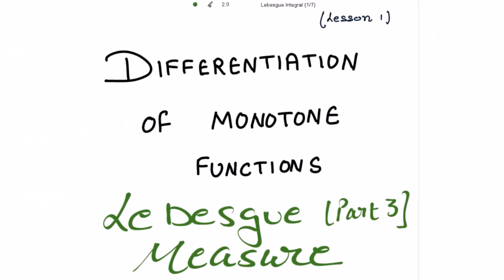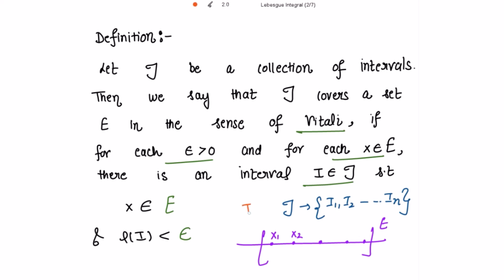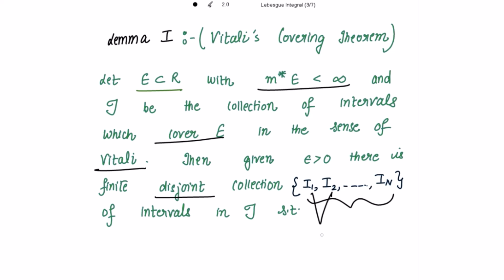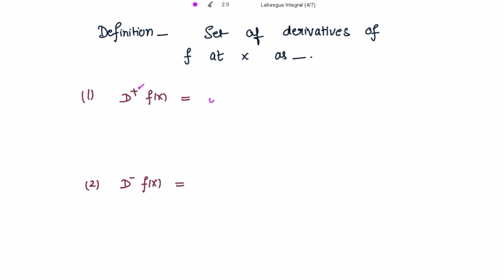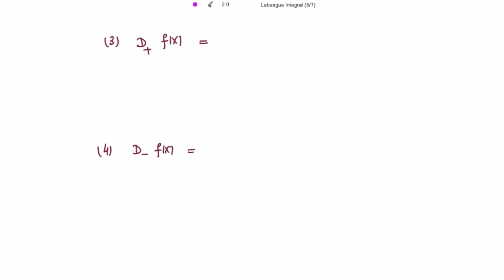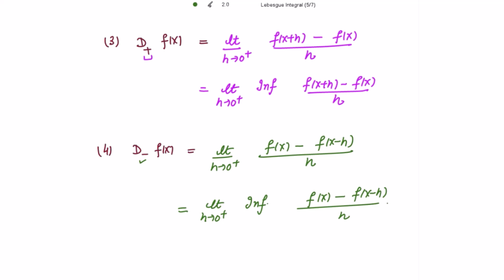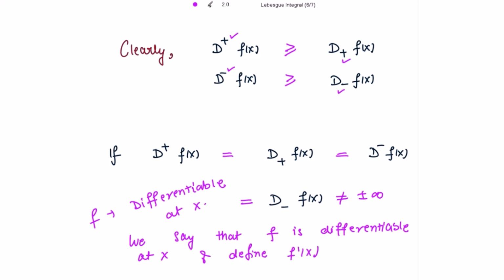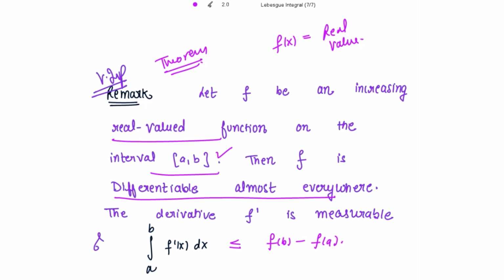Vitali's Covering Theorem | Lebesgue Measure Theory | Msc Mathematics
About : Concept of Vitali Cover | Definition of Vitali's Covering theorem | Vitali Lemma | Msc mathematics | Pure Mathematics | Lebesgue Measure Theory | Lebesgue measure differentiation and integration

Vitali covering theorem
Derivatives of function at x
Vitali Lemma
Vitali Cover
Lebesgue measure theory notes
Vitali Covering lemma
Vitali Covering definition

Hello Learners!